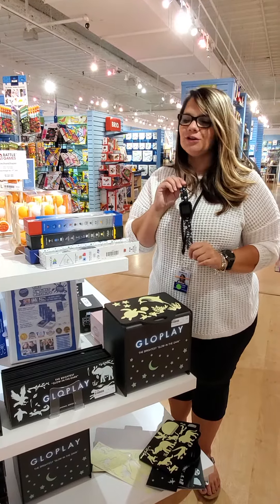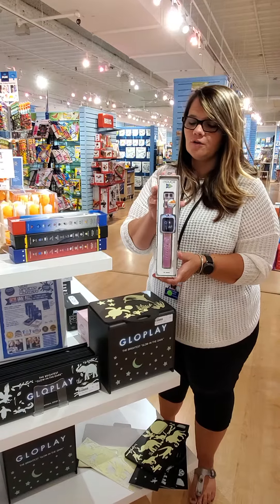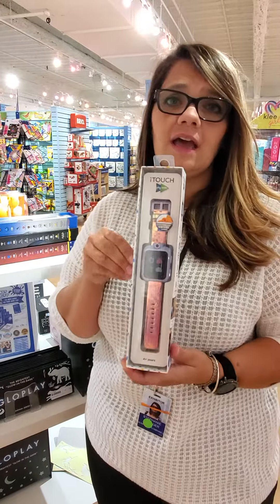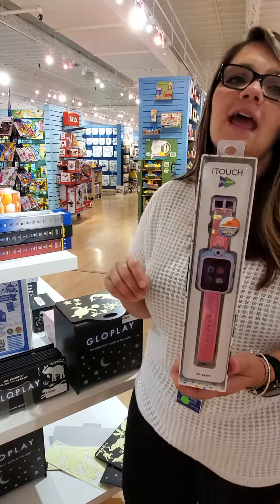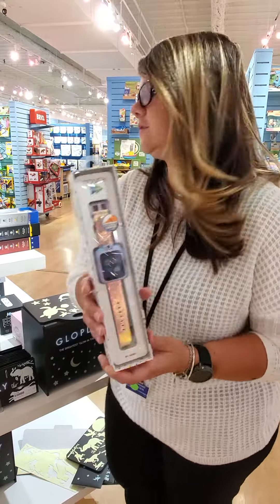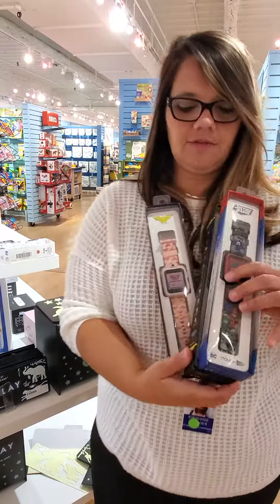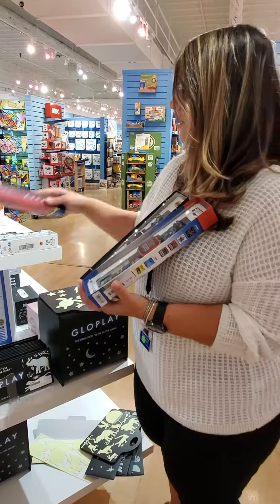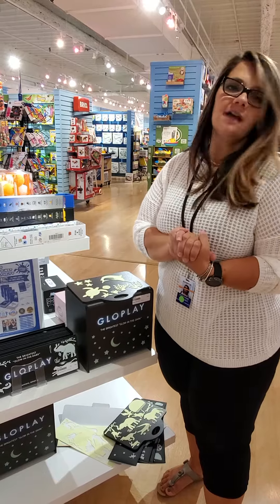American Exchange- Playzoom